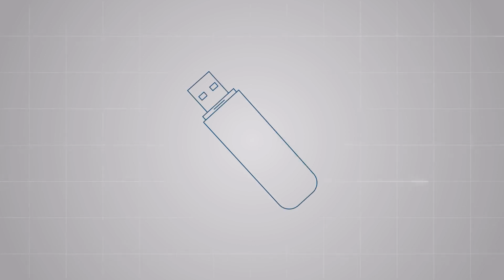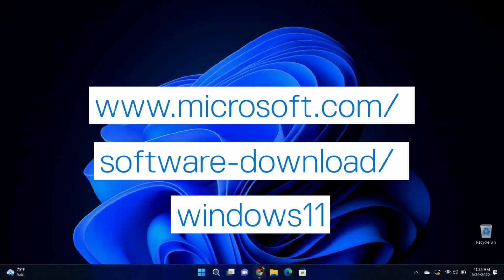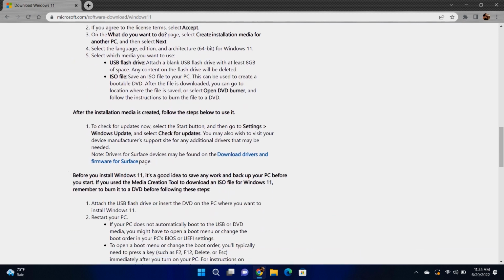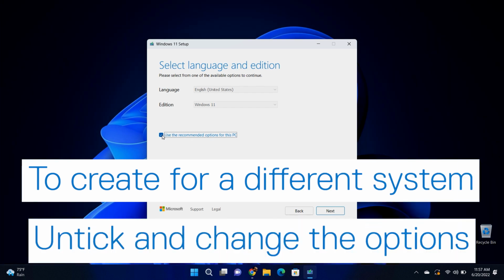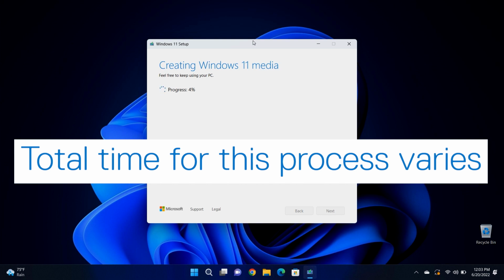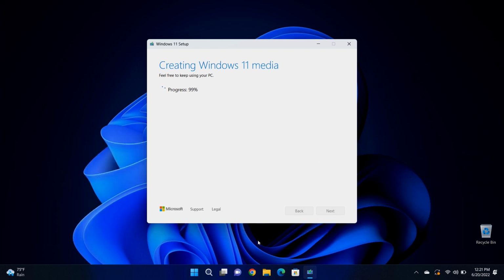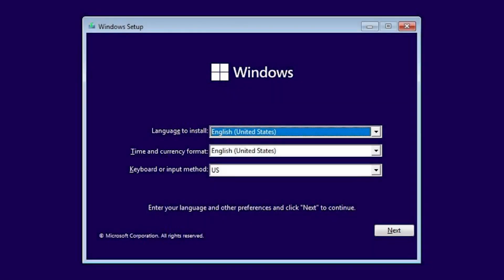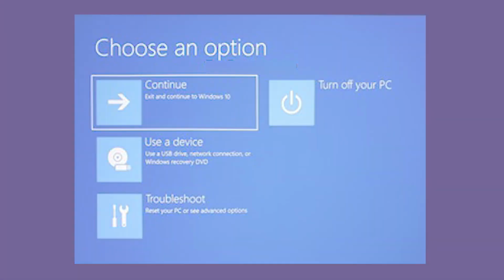How to make bootable USB OR HOW TO INSTALL MEDIA USB